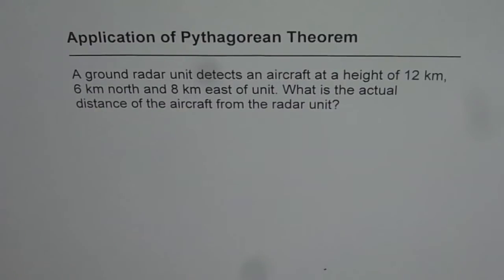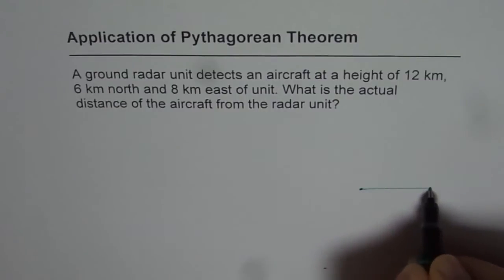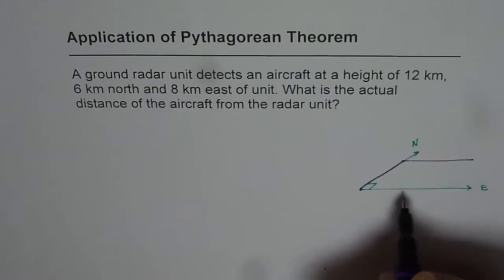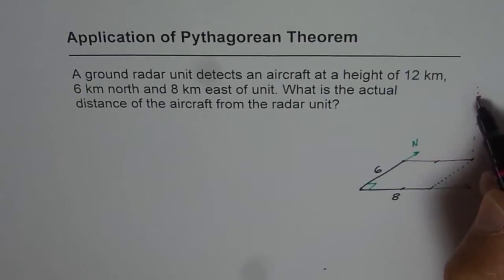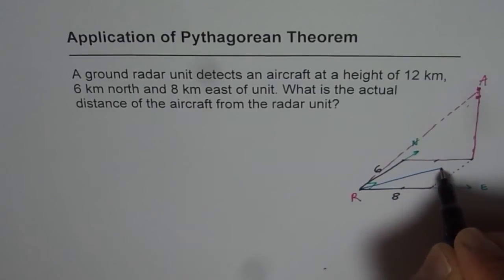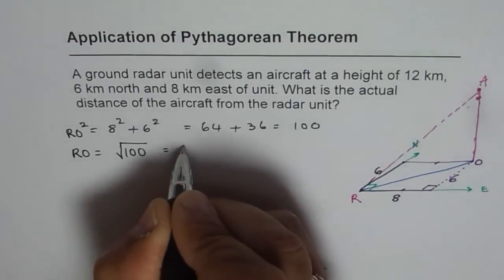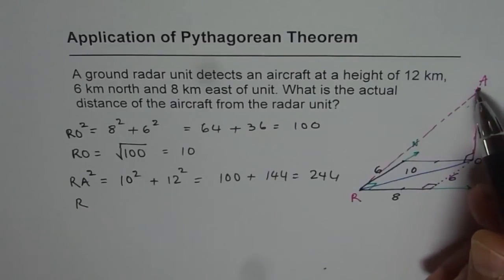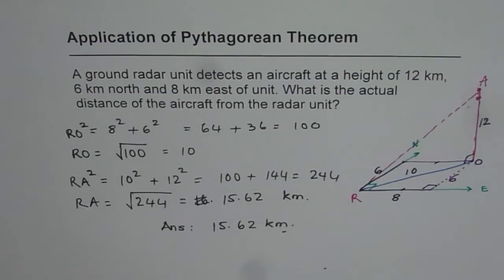Distance of Air Plane from Radar Application of Pythagorean Theorem